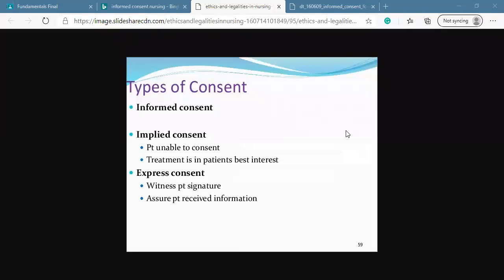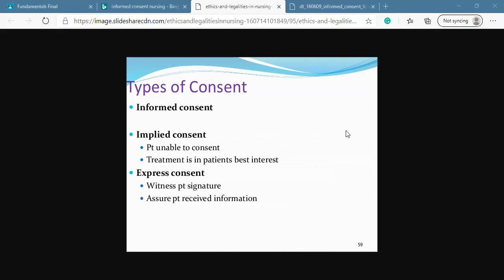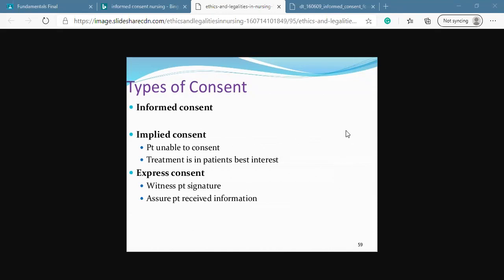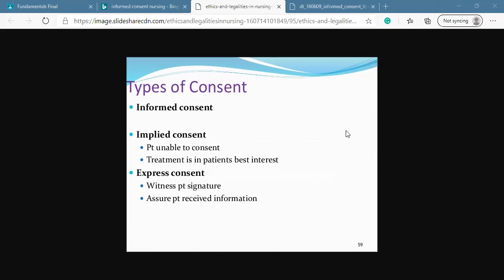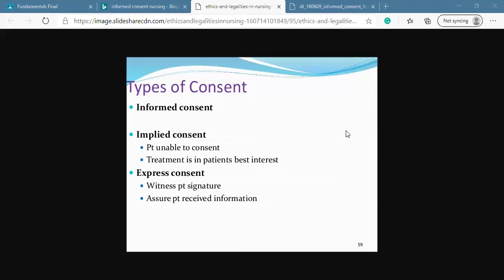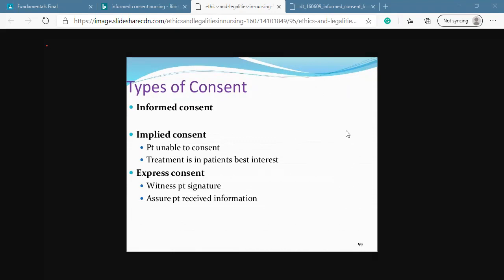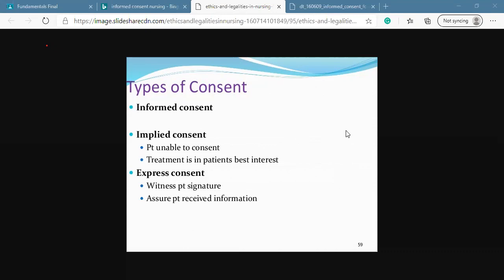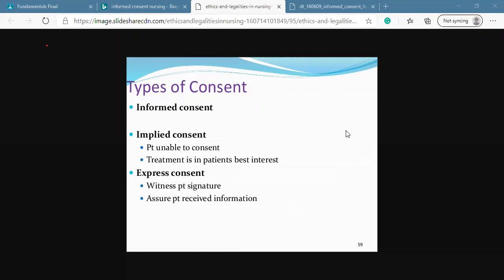Fundamental Of Nursing -INFORMED CONSENT- NCLEX EXAM RN & NCLEX PN